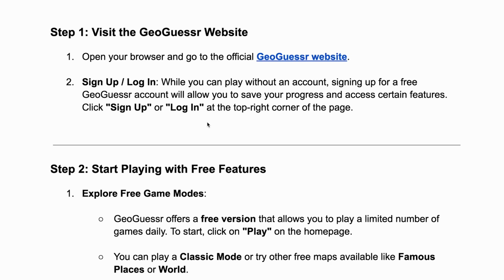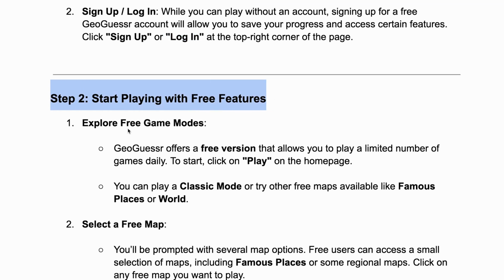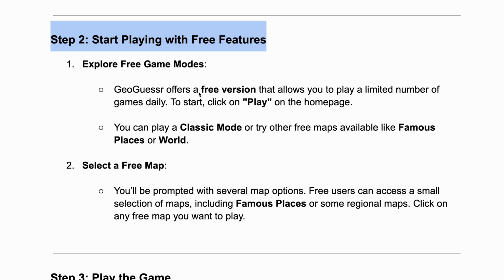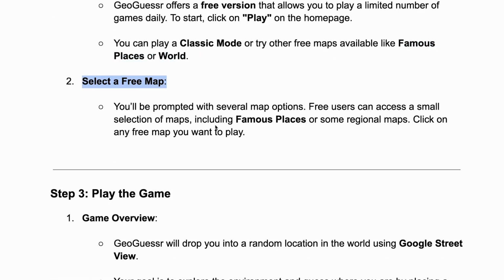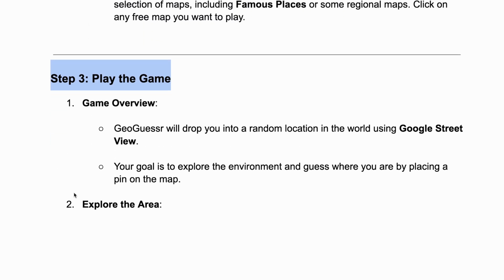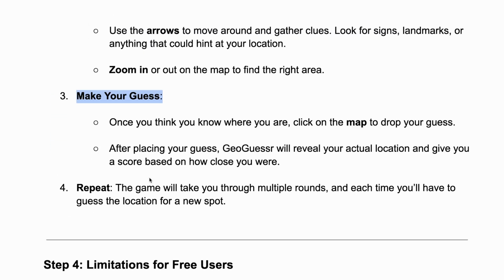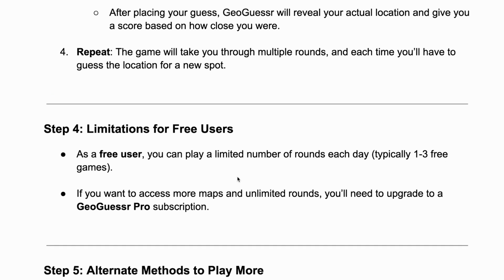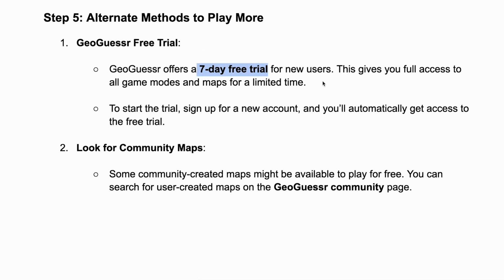How To Play GeoGuessr For Free (2026) | Step by Step Guide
How To Play GeoGuessr For Free (2026) 🌍🎮 Want to explore the world without spending a dime? Follow this step-by-step guide to play GeoGuessr for free in 2026!